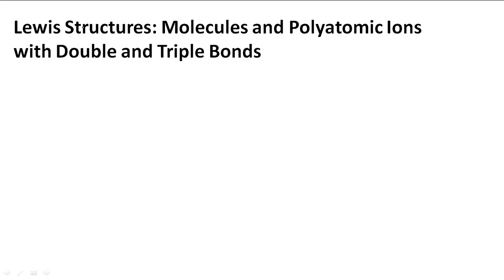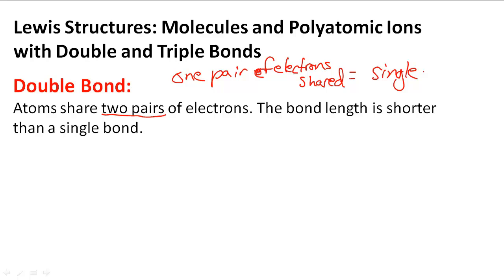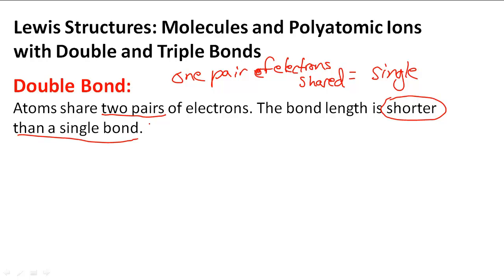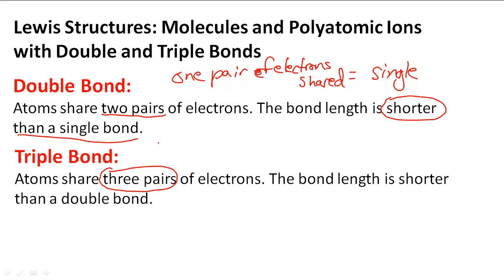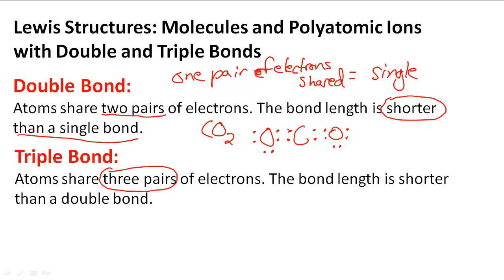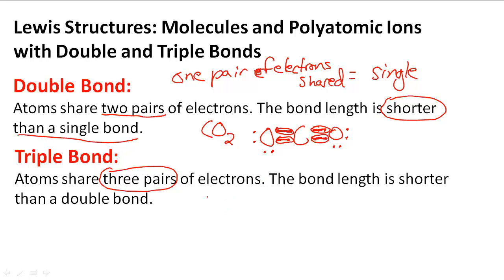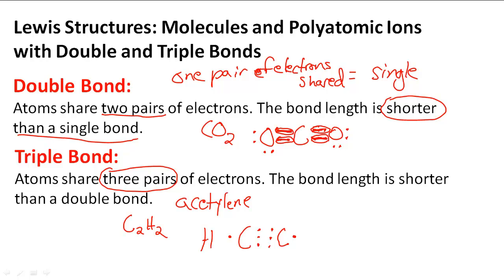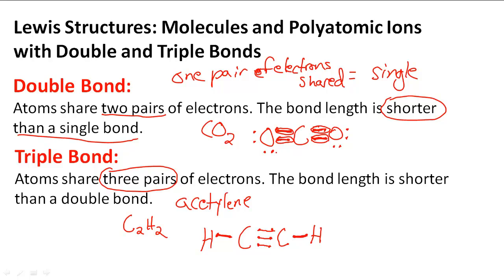Molecules and Polyatomic Ions with Double and Triple Bonds (Sigma and Pi Bonds)